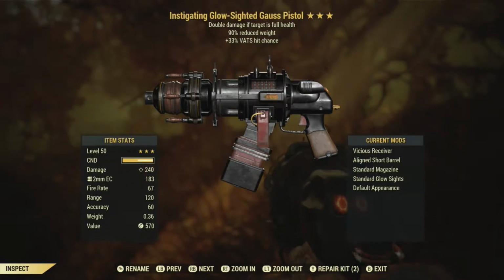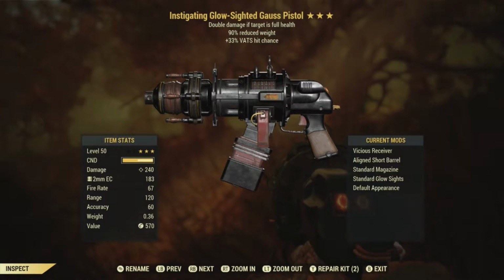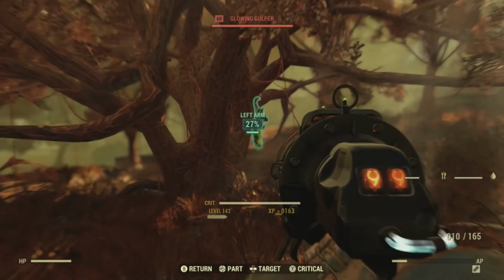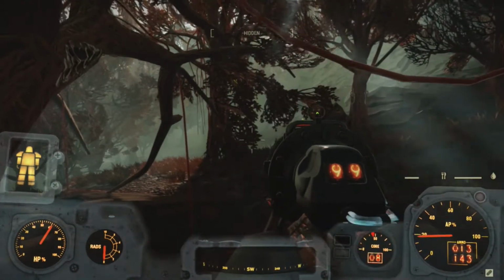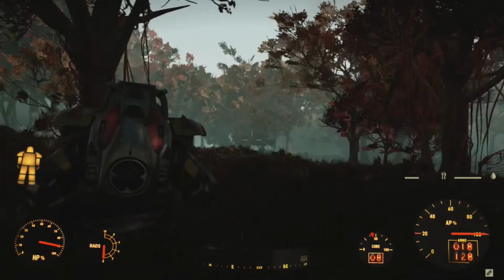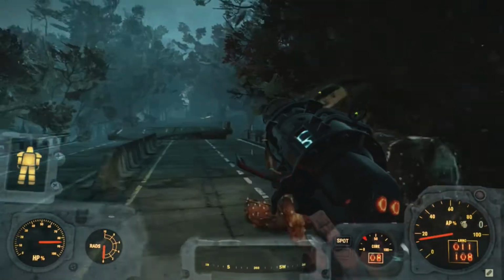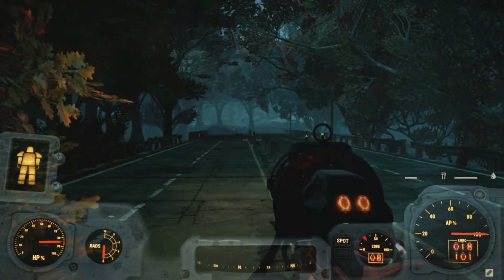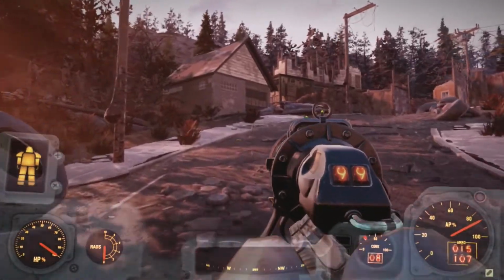Fallout 76 One Wasteland Weapon test. Instigating Gauss Pistol. 60 fps. October 12, 2020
Fallout 76 One wasteland
Fallout 76 Patch 22
Fallout 76 wastelanders
Fallout 76 Gauss pistol
Fallout 76 pistol build
Fallout 76 gauss weapons